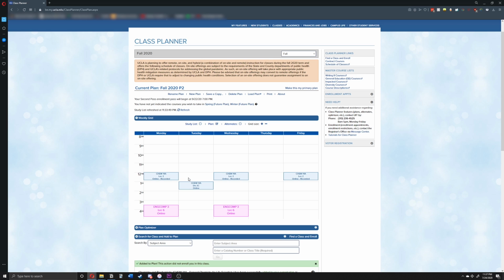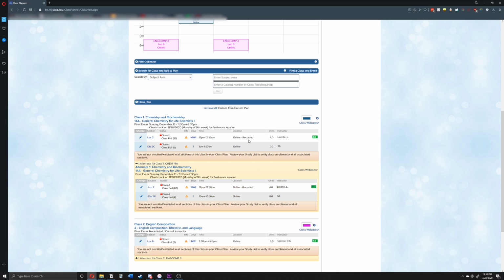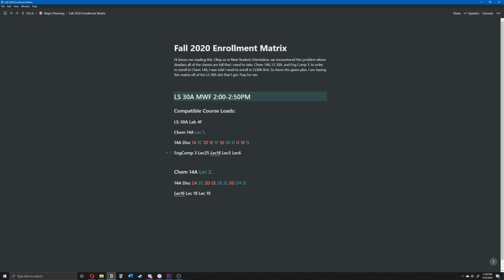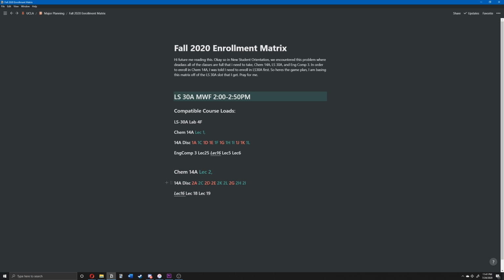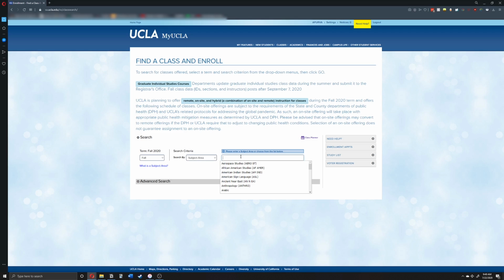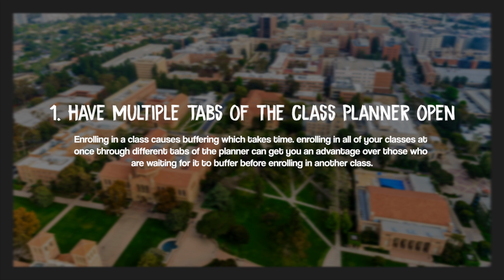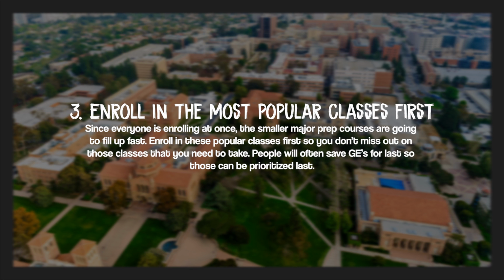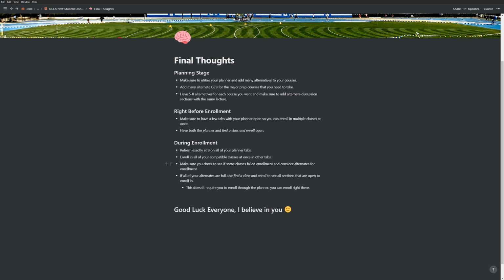How to get ALL of Your Classes | UCLA New Student Orientation (2020)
Attending a public school like UCLA leads to struggles in getting the classes you want. This summer, it is especially hard to do this because of New Student Orientation being online. Hopefully, this video helps you to get the classes you want.

0:00 Intro
0:41 Background Information/Theory
4:20 The Process of Enrollment
5:47 Maximizing Enrollment Capability
7:27 Concluding Thoughts